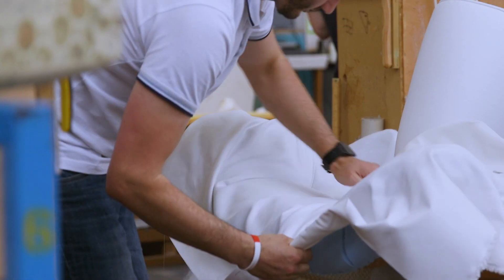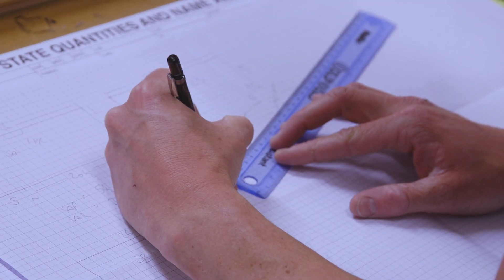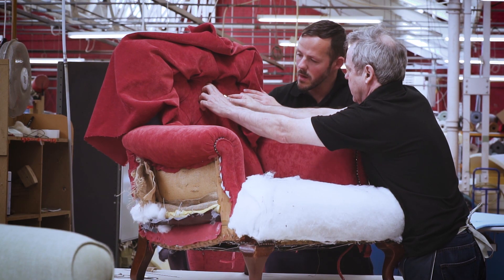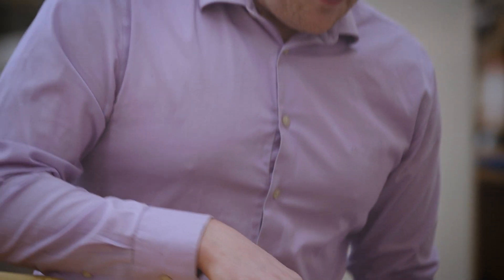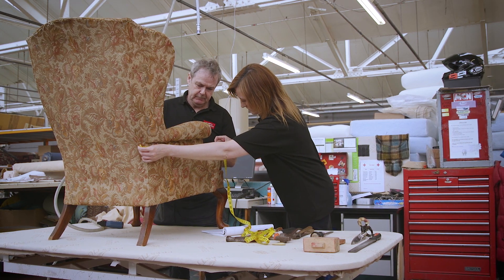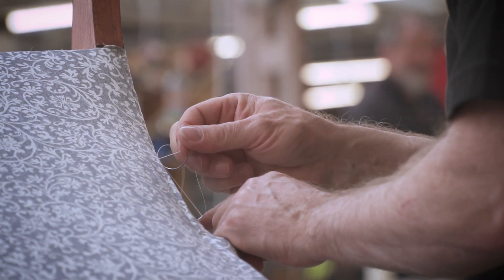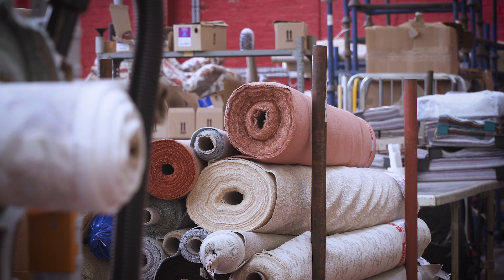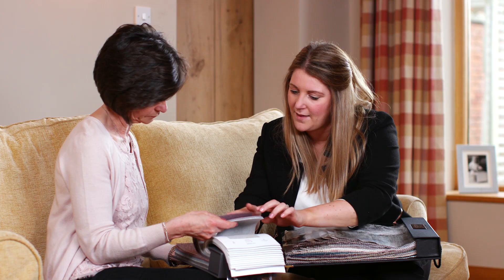A sustainable approach to home furnishings - Plumbs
Reupholstering old sofas and chairs is a great way to refresh interiors – without the guilt of adding to landfill.

Redecorating can bring a new lease of life to a home, but there are less positive consequences when having a whole-room makeover. Each year, 800,000 tons of furniture goes to landfill. With a little care and some fresh ideas, that doesn’t have to be the case.

"Getting rid of old furniture responsibly is difficult"
Sarah Page, managing director, Plumbs

Sarah Page, managing director of the upholstery business Plumbs, says that the problem is a big one: “In the past year we’ve covered or reupholstered 245,153 pieces of furniture. That’s a lot of furniture still being sat on in the home rather than rotting in the ground. There’s a lot of talk of upcycling and it is increasing, but we’ve been doing that for nearly 60 years.”

Plumbs, a company specialising in soft furnishings, started life on a market stall in 1953. Today, it employs more than 300 people and supports a further 350 companies in partnerships and supplier relationships. While it still sells new items to customers, Sarah Page says that the company is redoubling its efforts to ensure that good furniture doesn’t go to waste – or the tip.

“We really have two sorts of furniture customers, the ones who want to change the look of their room but don’t want to get rid of their old furniture, and the ‘restorers’ – the ones whose fabrics are showing wear and tear, and they just want their favourite chair looking like new again. In both cases, we are able to add a new lease of life to their furniture.”

"In the past year we’ve covered or reupholstered 245,153 pieces of furniture"

Getting rid of old furniture responsibly is difficult because charity shops won’t take anything that doesn’t have fire safety labels attached, leaving only the option of landfill. ”But it’s silly to throw away a whole settee just because there’s some damage,” she says. “We think furniture really should be an investment, and investments need looking after. That’s where we step in.”

Plumbs products include made-to-measure removable covers that are machine washable, or a complete reupholstery service for fixed coverings. In both cases, the customer can choose from a vast selection of fabrics to suit their tastes, and the result is a good-as-new piece of furniture. “I’d say better than new,” says Sarah Page, “because you’re not throwing the old one out.”